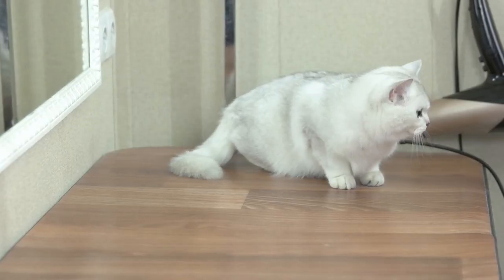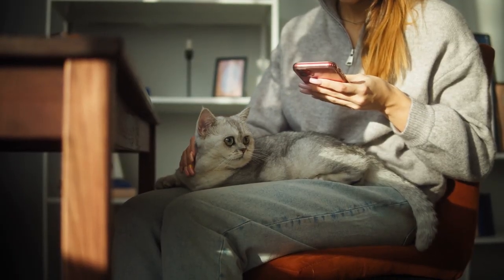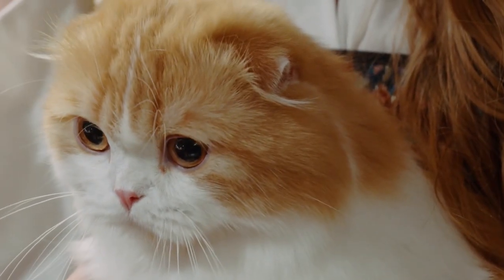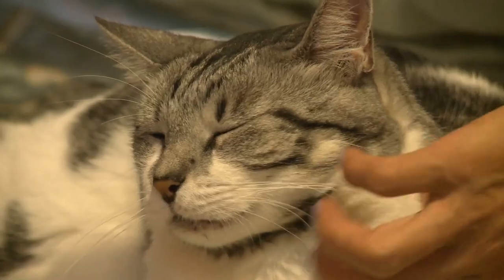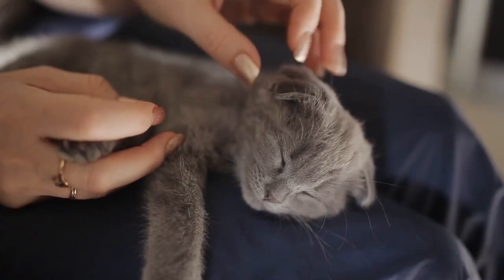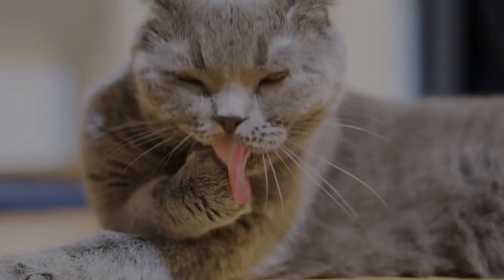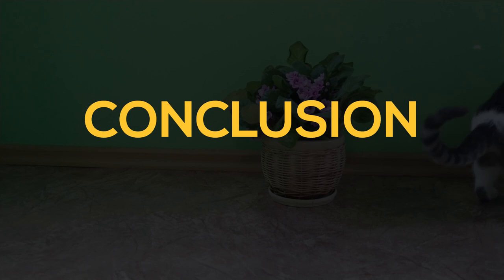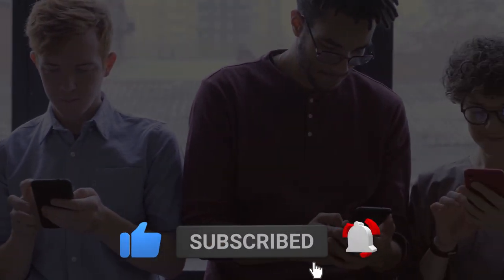UNLOCKING Cat Tail Language🙀: A Fascinating Secret!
Discover the fascinating world of cats and their tails! Take a look at how these fluffy felines use their tails to communicate, show affection, and even express different emotions. We'll explore why cats flick their tails when they are curious and angry, as well as how they use them to balance and hunt. Learn all about cats and their tails in this fun and informative video!